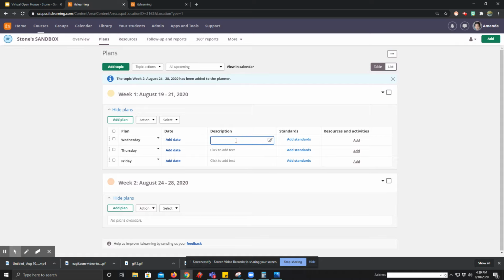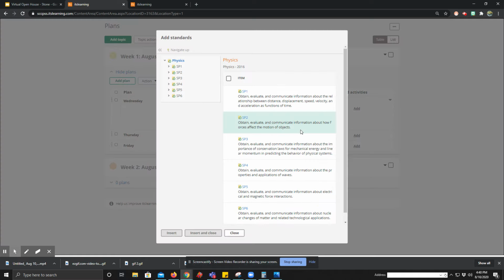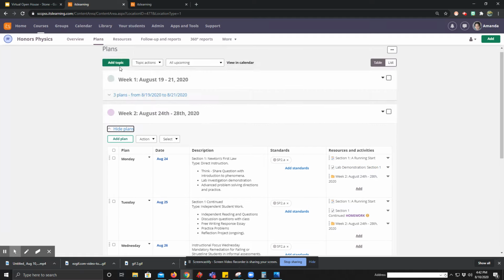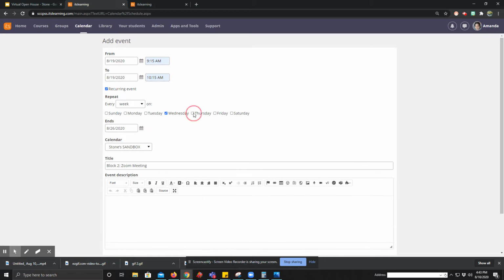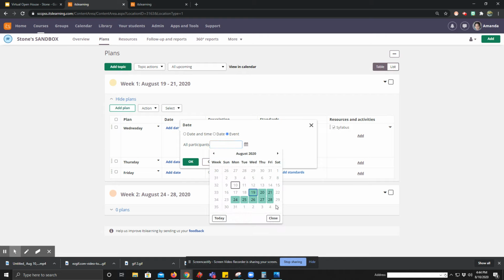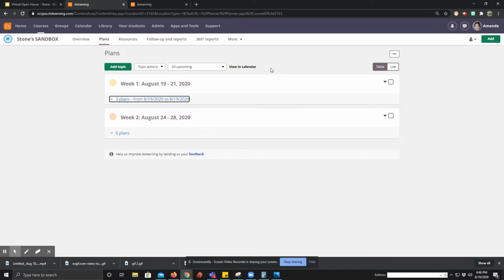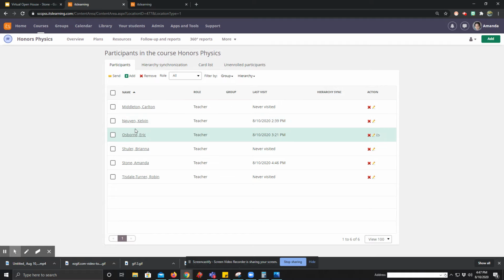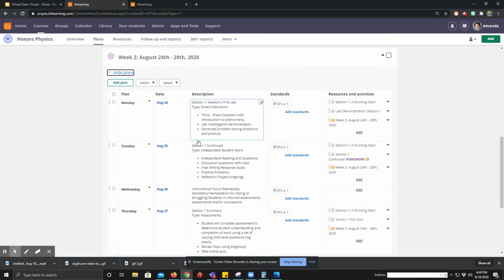itsLearning Lesson Plan Tutorial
itsLearning Tutorial:
1. Lesson Plan Procedures
2. Linking to Calendar
3. Copy and Paste